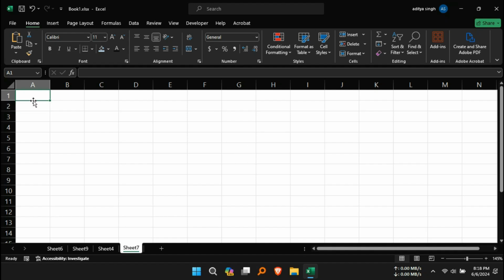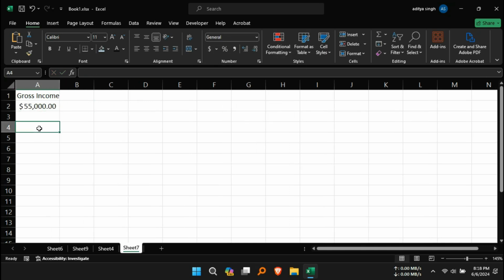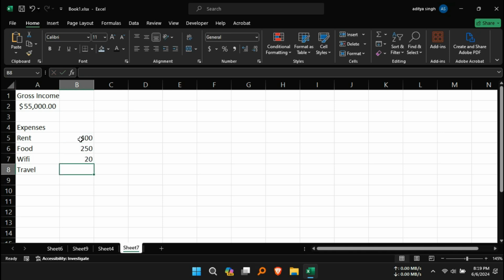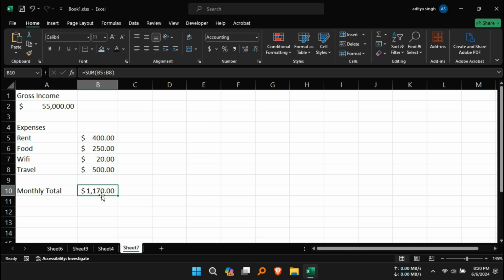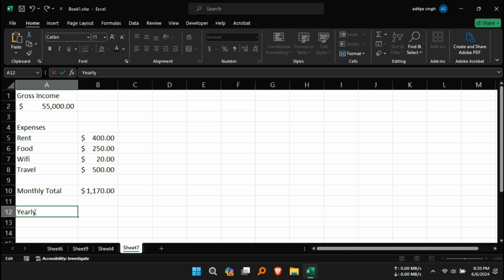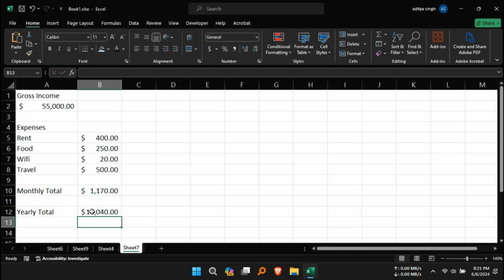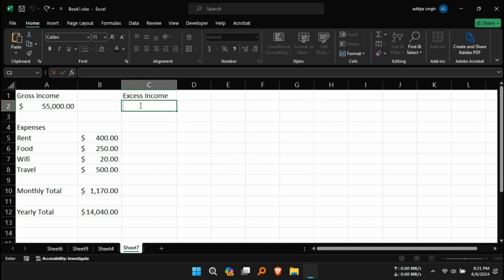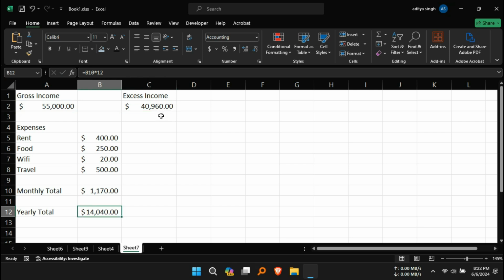How To Create A Budget In Excel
Learn how to create a budget in Excel with this easy tutorial. Follow along step by step to create a personalized budget that works for you.